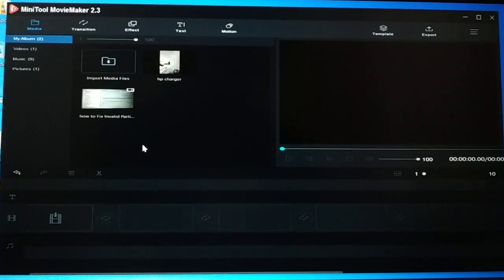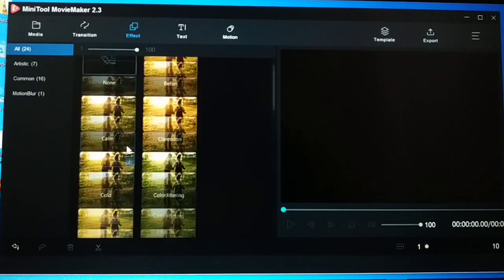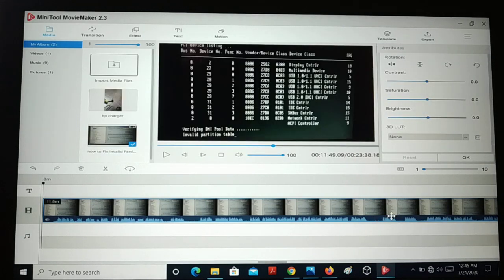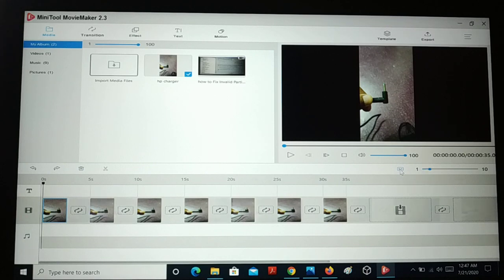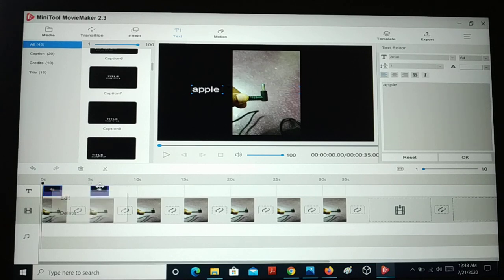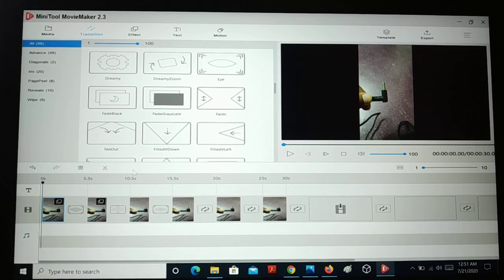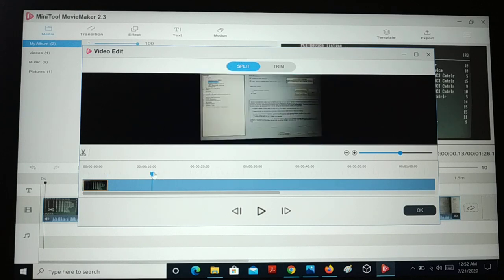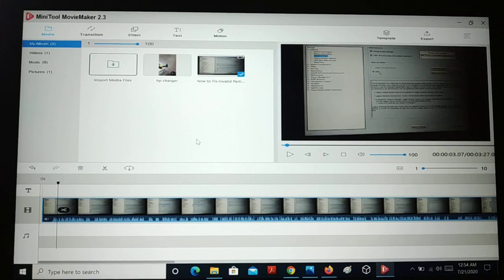Free and Easy Video Editing Software MiniTool MovieMaker, No Watermark, New